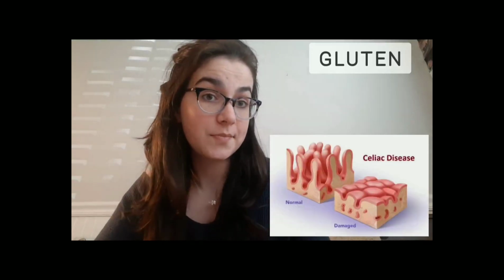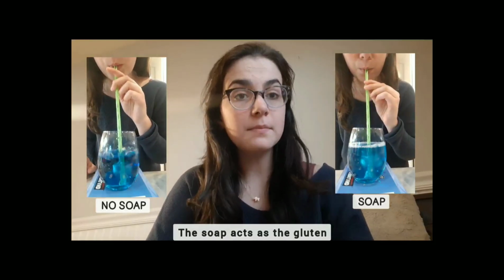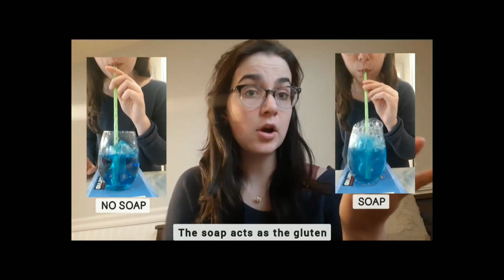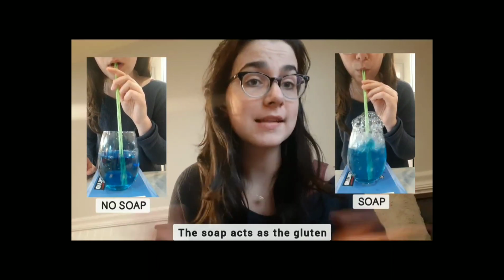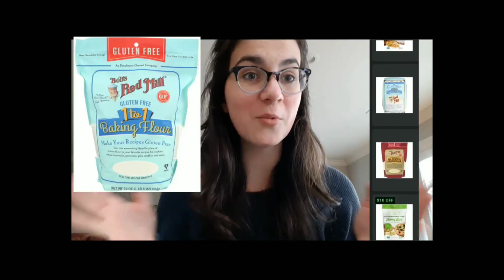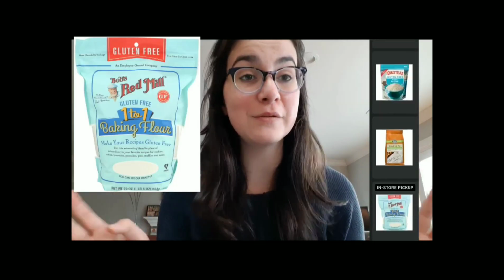The Science Behind Gluten Free Baking